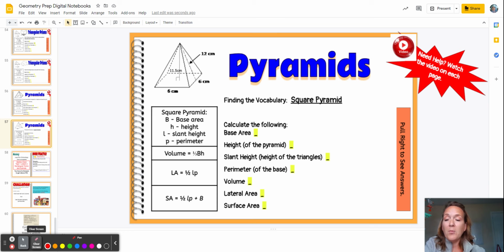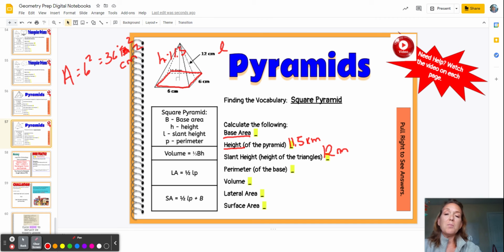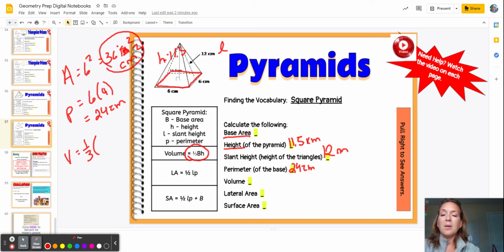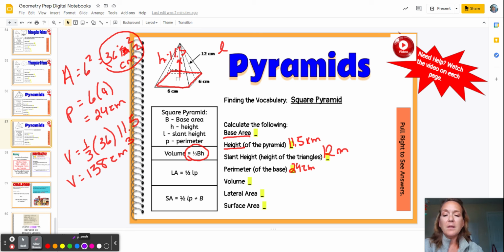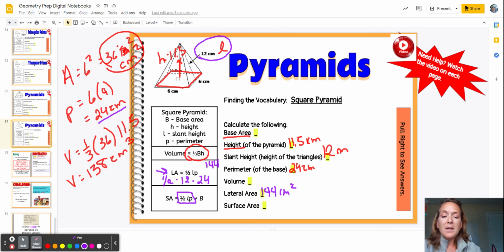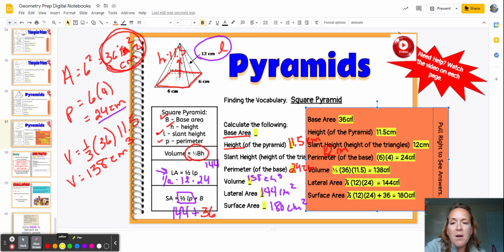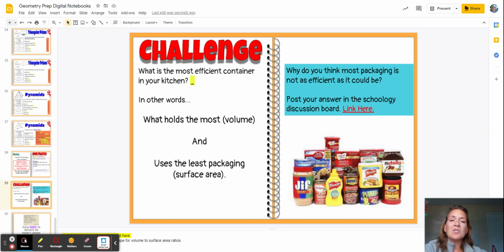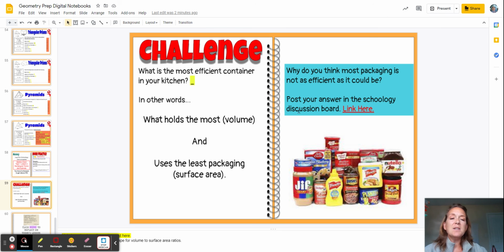Geometry Prep Digital Notebooks - Google Slides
Pyramids #2